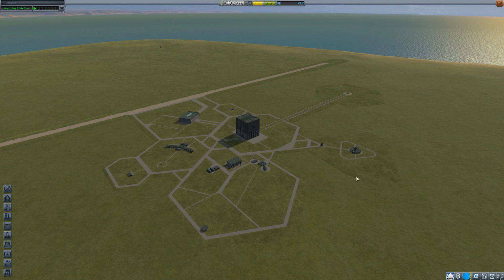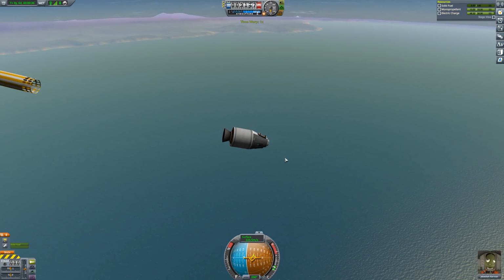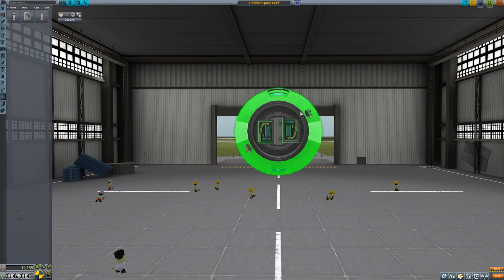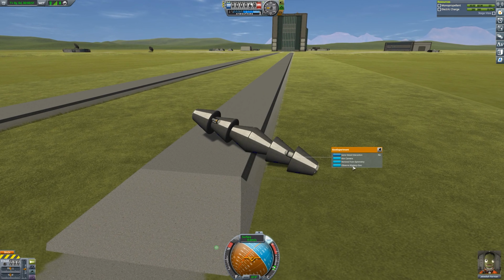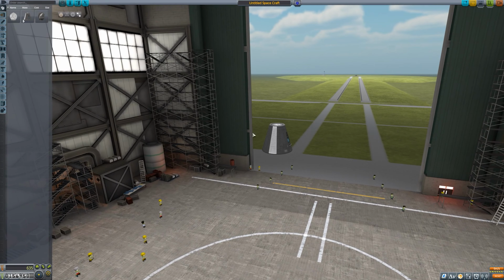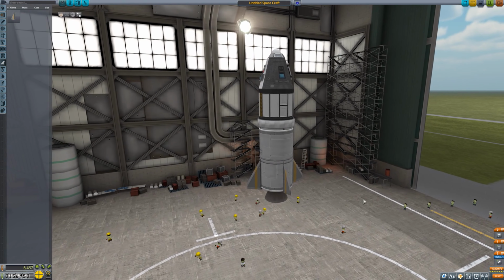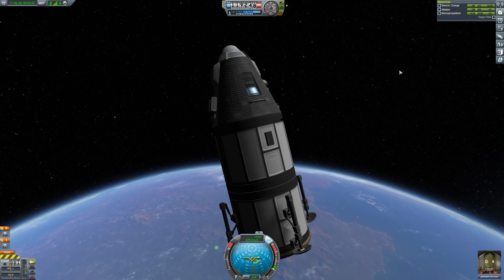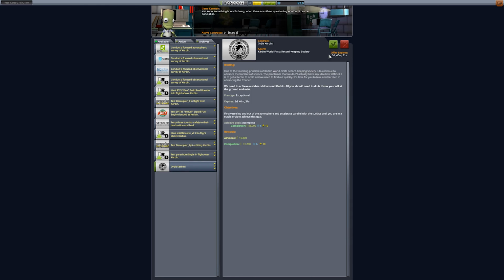A Beginner's Introduction To Kerbal Space Program - Episode 2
Episode 2 - Learning the basics of science progression, and launching a suborbital rocket into space.